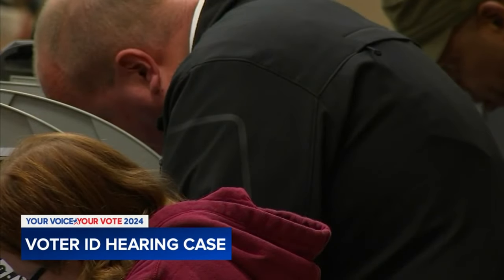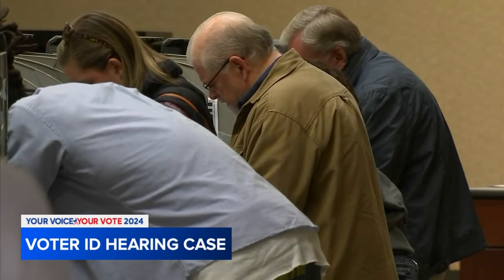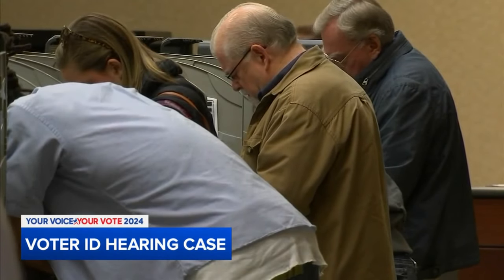Court hearing held on future of NC Voter ID law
Another court hearing on North Carolina's Voter ID law took place today.